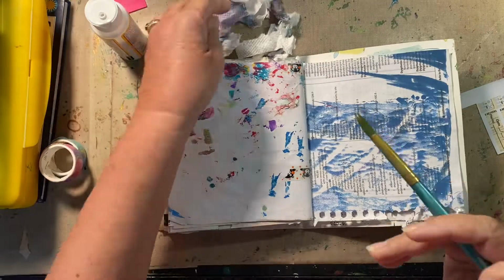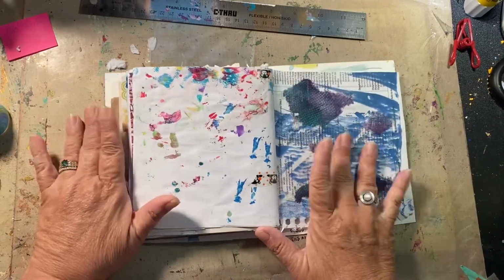Insect Insert Art Journal, Ep 17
Welcome!

I've finished a few more stories and read them as you watch me (I mean Michael Palin)  create the last bug for this journal.  I have loved this journal and my obsession with bugs (fake ones) might not be over!  Hint, Hint!  Beth